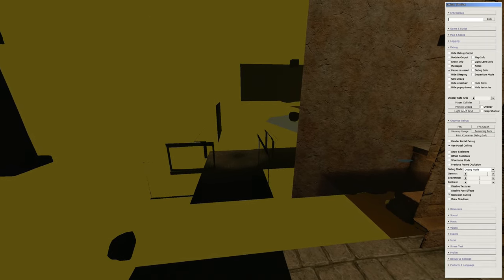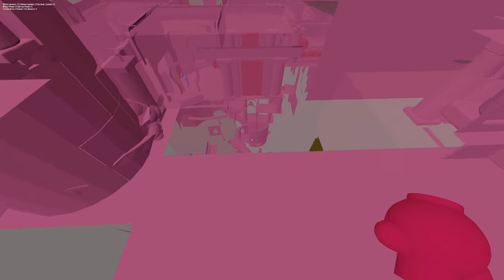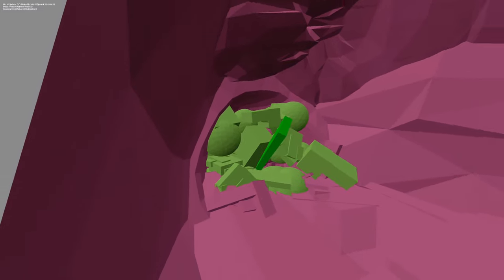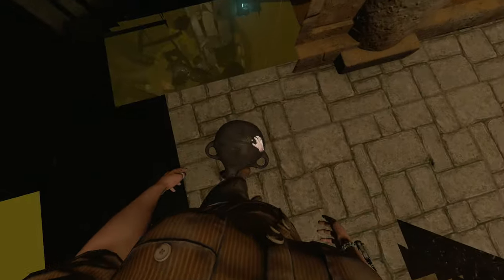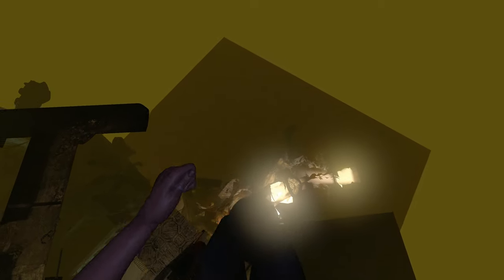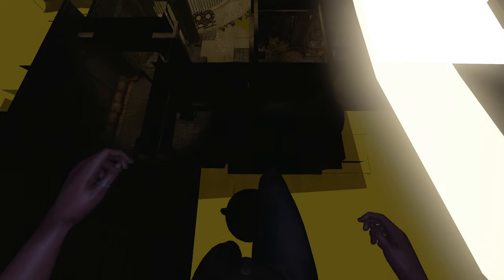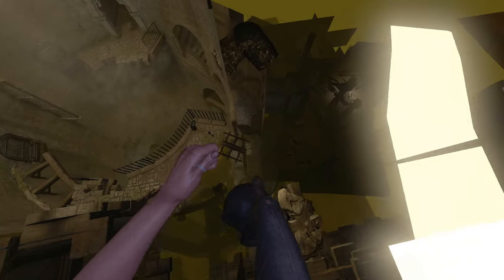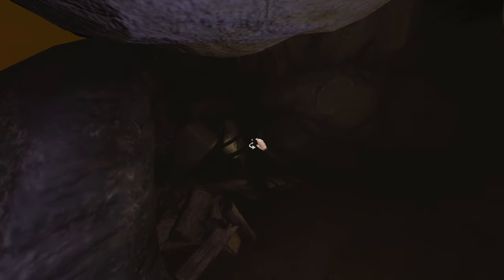Amnesia: Rebirth - Cistern Skip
To get the pot out of bounds, it may be better to have smooth mouse disabled so you are able to whip the mouse faster.